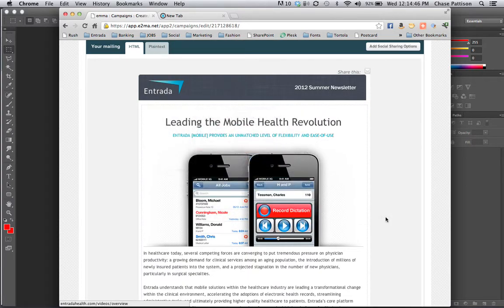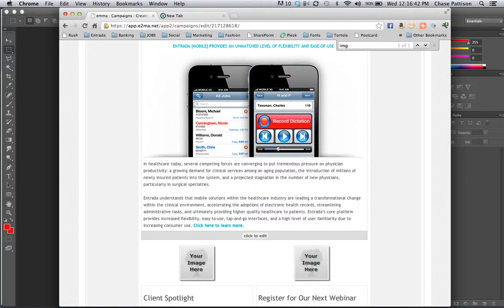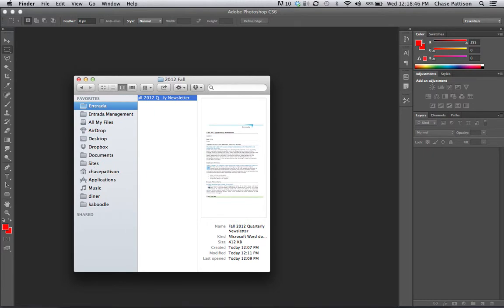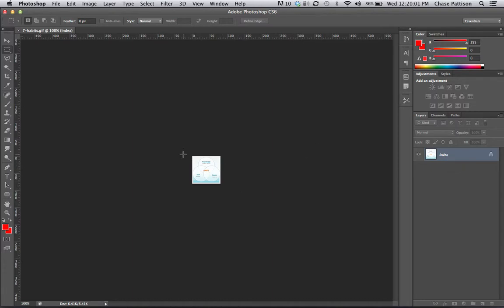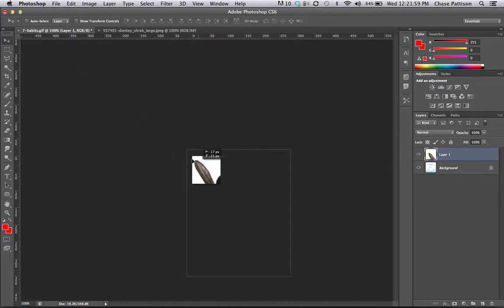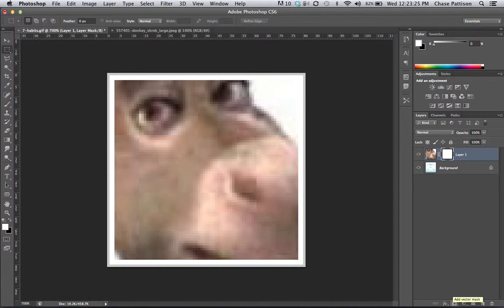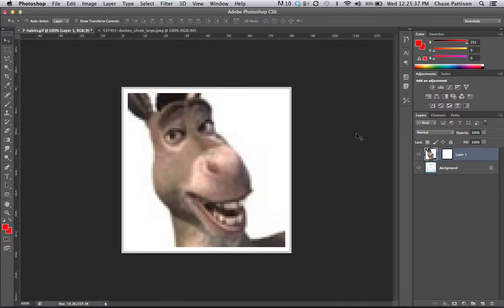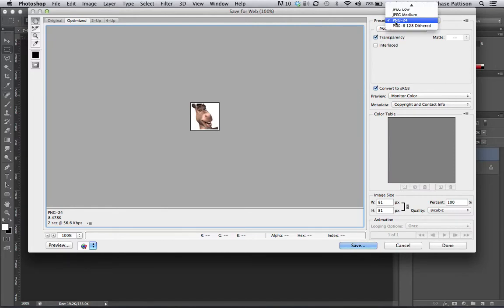Building Square Images for Newsletters